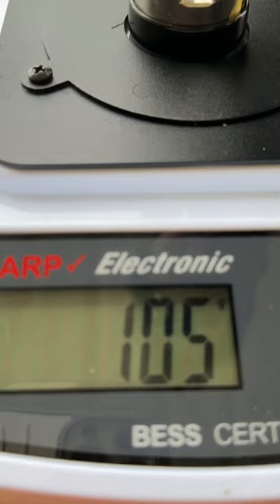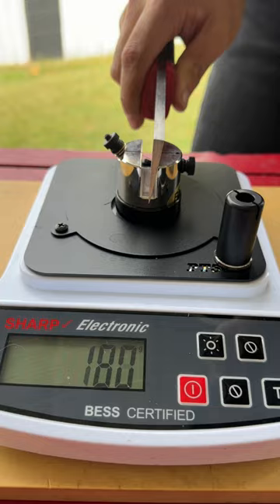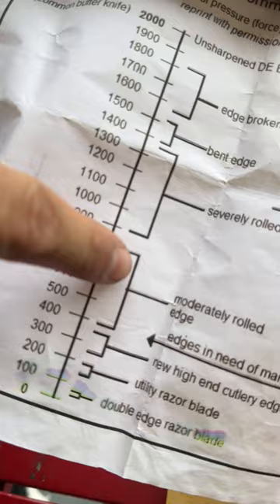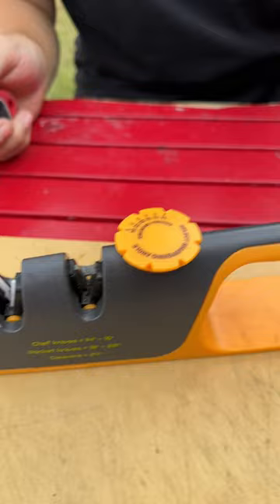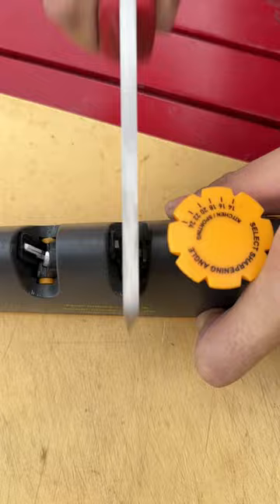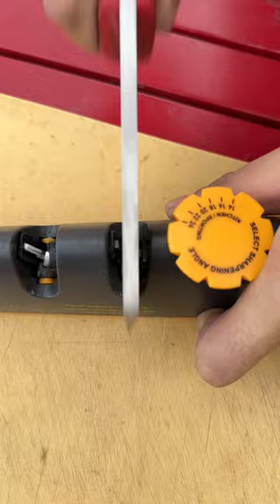Thick hacking knife sharpened by the ProEdge